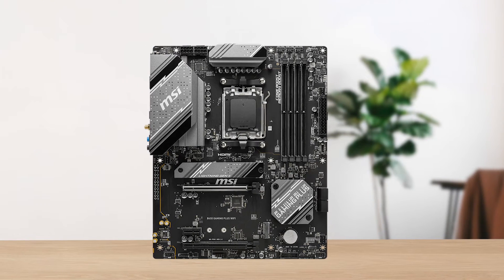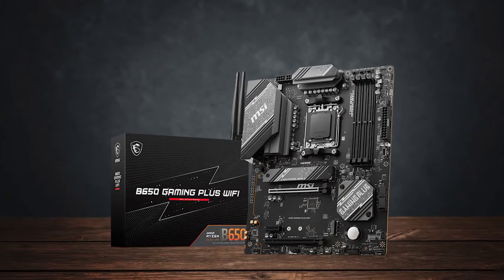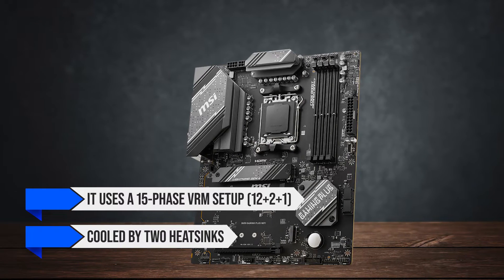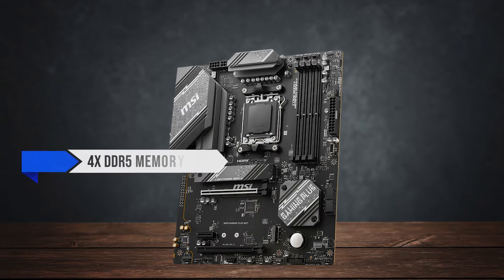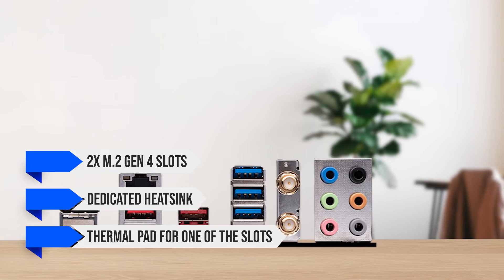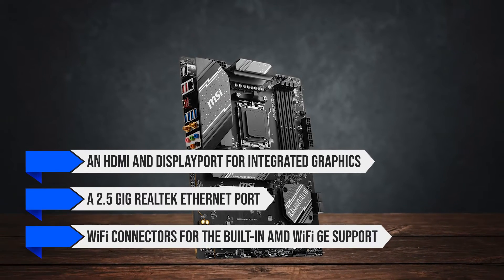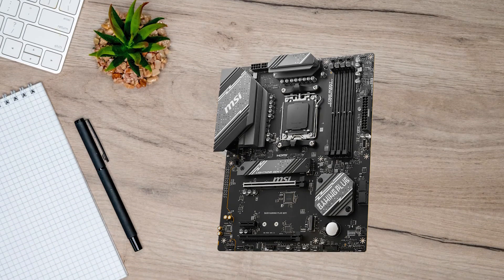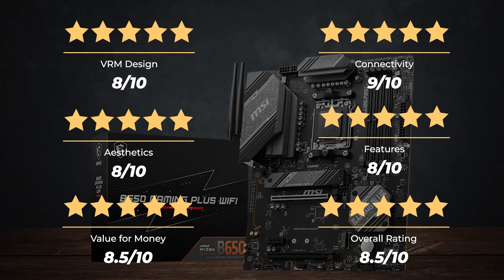MSI B650 Gaming Plus WiFi Honest Review!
►Check Compatibility and Build Your Own Custom PC (NEWEGG LINK)

Not sure if the MSI B650 Gaming Plus WiFi is the right motherboard for you?

In this video, we review the MSI B650 Gaming Plus WiFi and discuss all its key features with all the Pros and Cons to see why this is one of the best motherboards.

You can also find a more detailed analysis and reviews of the best motherboards for the Ryzen 7 7800x3D in this video